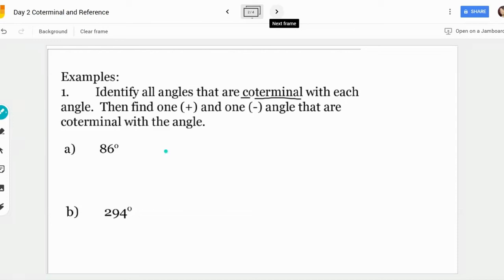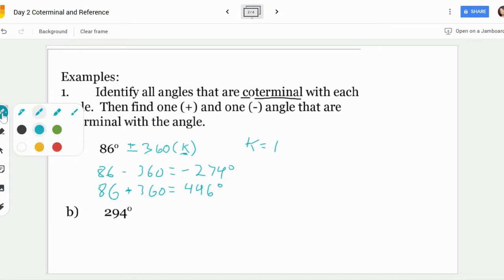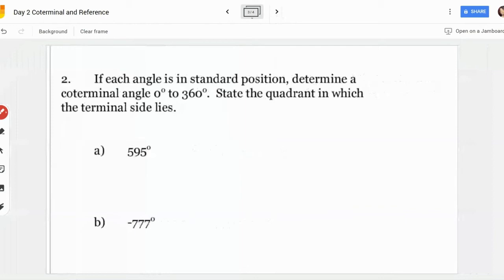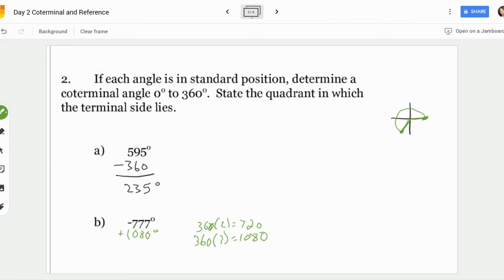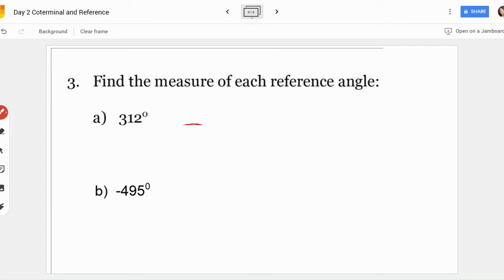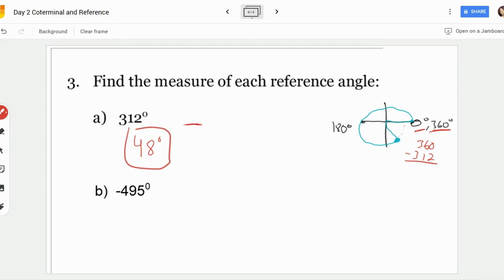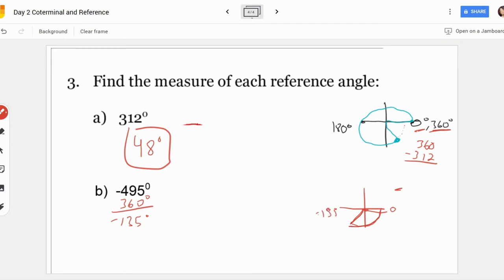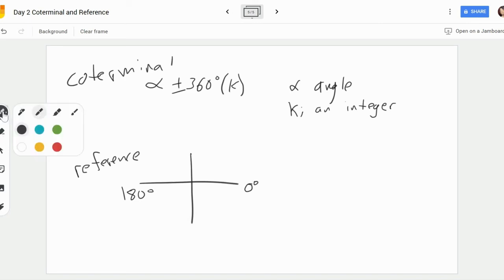Day 2 - Coterminal and Reference - Examples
\\Coterminal and Reference Angles